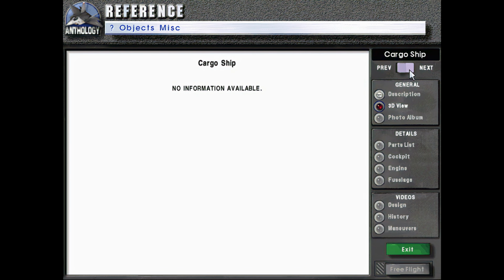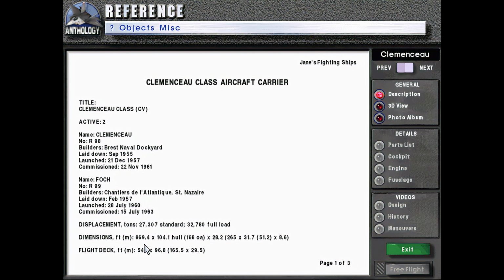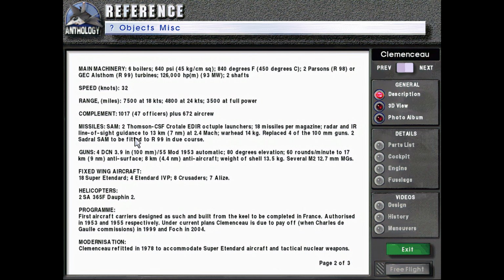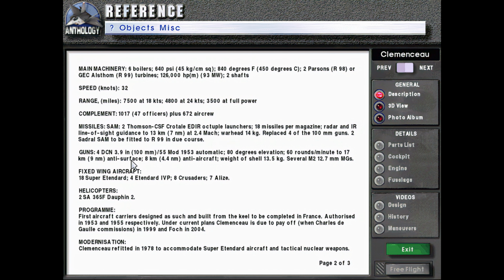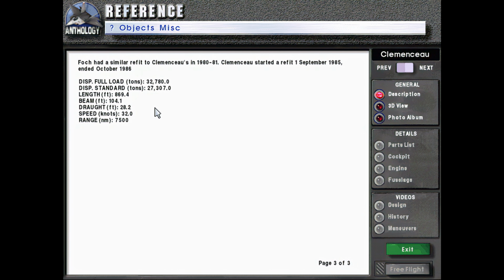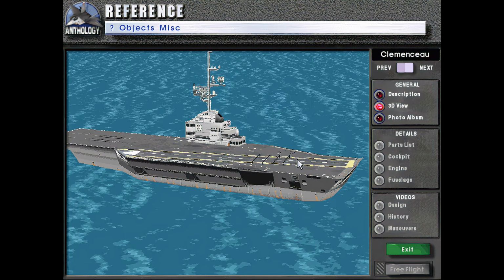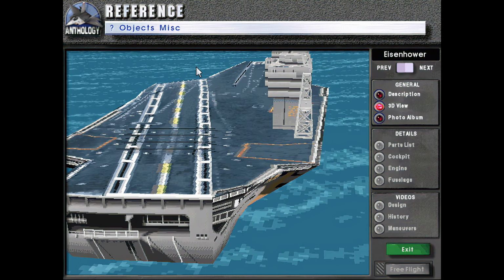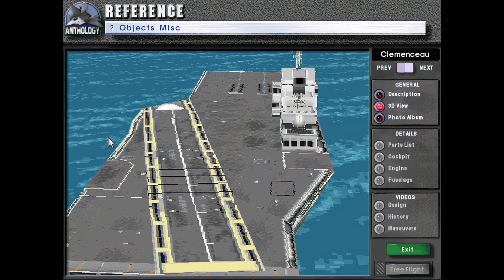Let's Play Fighters Anthology Episode 548 Clemenceau Class (Jane's Reference Showcase 141)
Today we go over France's aircraft carrier Cold Warriors, the Clemenceau class!